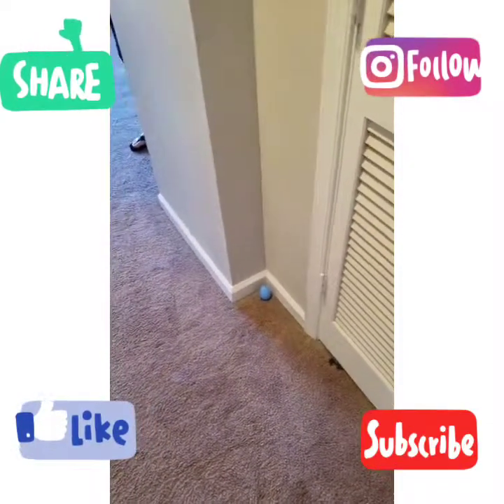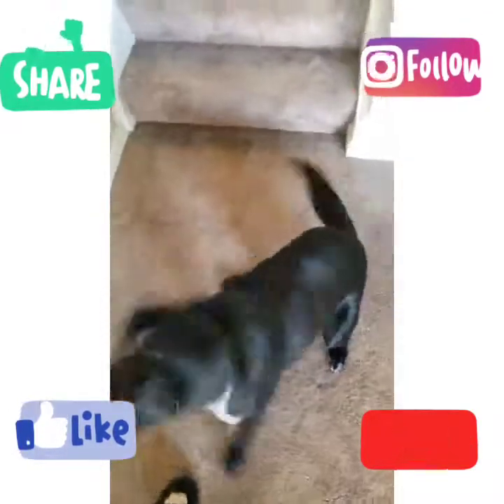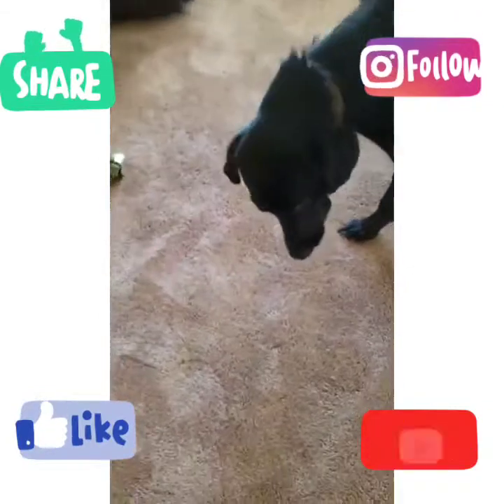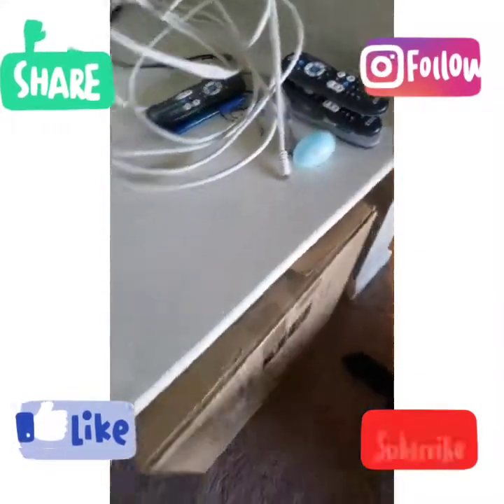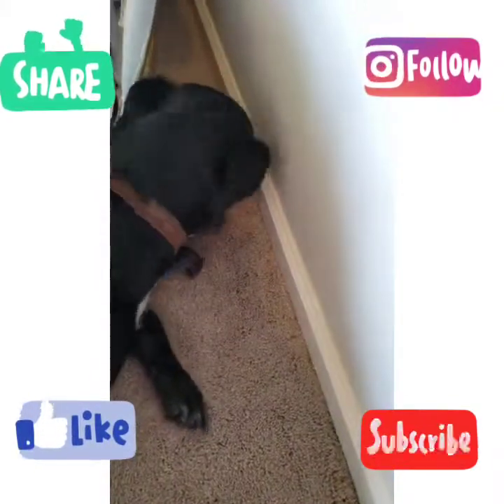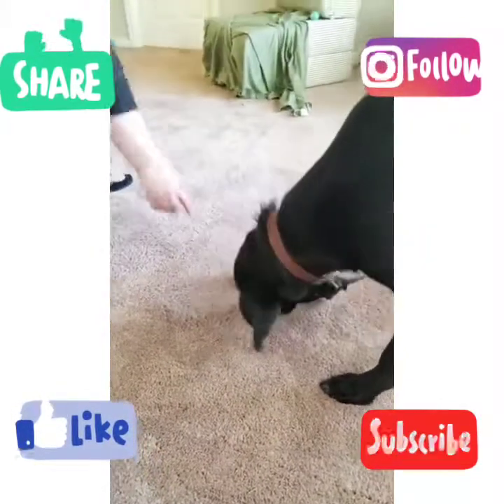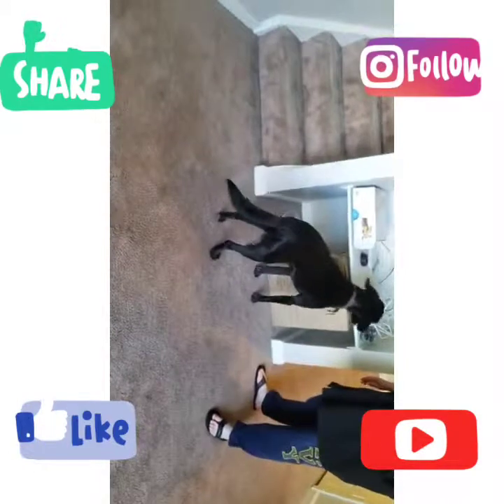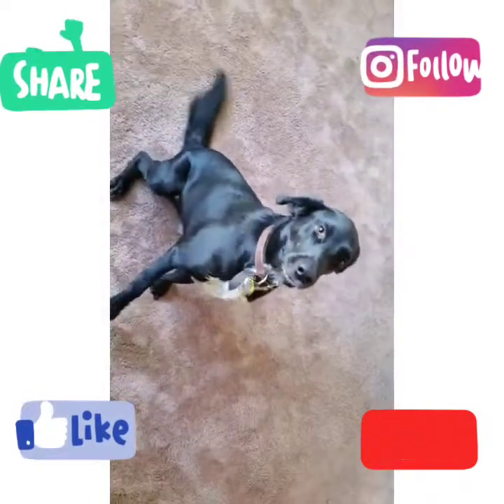Black lap mixed Easter egg hunt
Directed by Steven
Producer: William
Editor: William
Cameraman: Steven
Black dog actor: Draco
Draco's mom: Kristen
Draco's dad: Steven